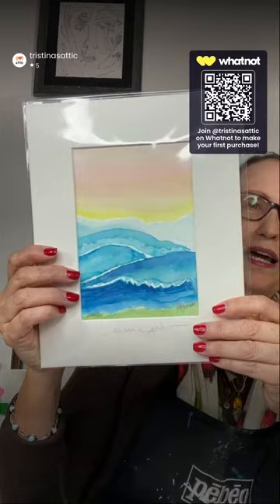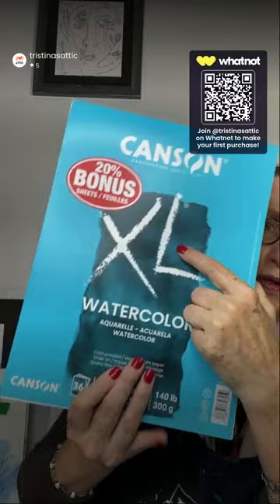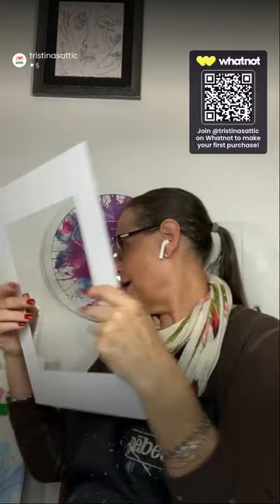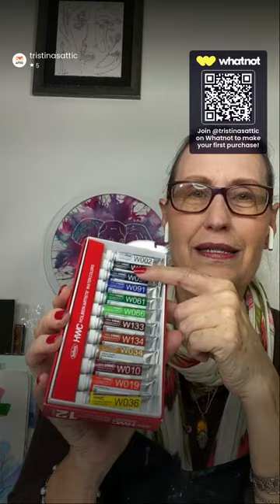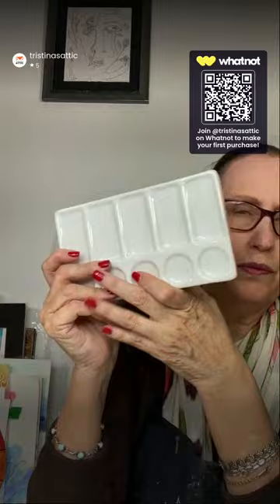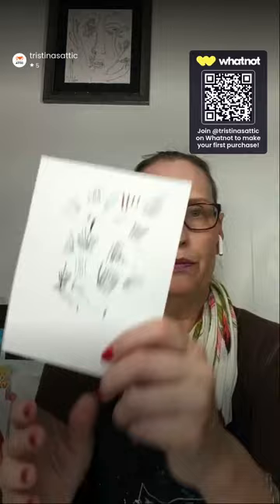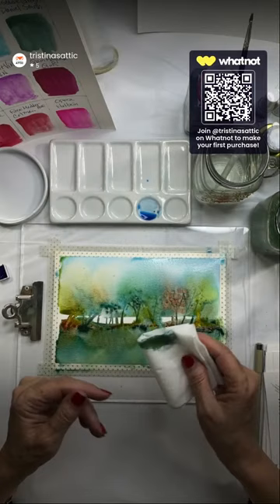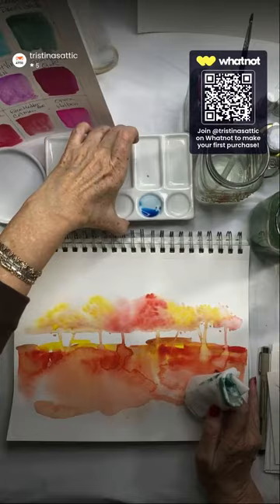Ethereal Watercolor Landscapes Live Painting Class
If you missed my LIVE workshop on painting an Ethereal Landscape with watercolor paints, here's the lesson video for your viewing pleasure! 🎨

FYI, most SUNDAY afternoons I teach a FREE ART LESSON on the WhatNot platform followed by a giveaway and sale of my handmade marbled & collage papers as well as finished gift and art items. You can follow the QR code appearing in this video or follow the Invite link below to join me on WhatNot for some great Live Auction Art & Gifts Deals. There are also over 300 art items available for sale on my "TristinasAttic" WhatNot shop that can be purchased at any time. 🖼️

I hope you'll join me and the thriving Artisan community over on WhatNot!

Here is the supplies list for the Landscape projects shown.

Pebeo Holbein Watercolor 5ml Tubes x 12 Colors
Holbein Watercolor 5ml Tubes x 18 Colors
Daniel Smith Essentials 5ml Tubes x 6 Colors
Daniel Smith Cascade Green 15ml Tube
Pebeo Colorex Watercolor Inks
Staedtler Watercolor Pencils Set of 12
Staedtler Watercolor Pencils Set of 24
Canson XL 140lb Watercolor Paper 9x12 Inches
Canson Montval 140lb Watercolor Paper Block 9x12 Inches
Mr Pen Washi Craft Tape 21 Rolls
Clear Plastic Clip Board
Pebeo Plastic Droppers Set of 5
Slant-Well Ceramic Palette
Princeton Velvetouch Watercolor Brushes Set of 5
Princeton Velvet Touch 3/8" Blender Brush
Kristy Rice Brush Set
Wood 4-Slot Brush Holder Set of 2

Follow my other social channels for cool painting hints and tips and learn where I will be presenting workshops live around the USA:

Happy ARTING! 🎨

Recording Equipment:
Apple iPhone 14 Pro Refurbished
Smartphone Tripod Mount and Stabilizer
Camera & Smartphone Hand Held and Table-Top Tripod Stand
Camera & Smartphone Boom for Direct Overhead Recording
Apple Airpods Pro Ear-Pods
Camera & iPad Plug-In / Clip-On Microphone
iPad Tripod/Boom Mount
500 Watt LED Studio Light Kit
Studio Light Bulbs
Studio 12 Inch Ring-Light
OttLight Table-Top Lighting